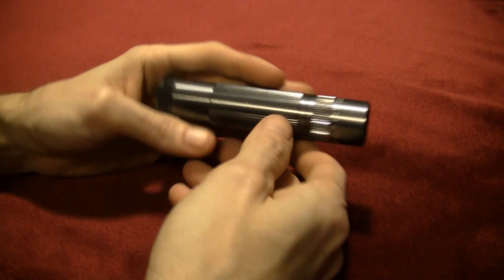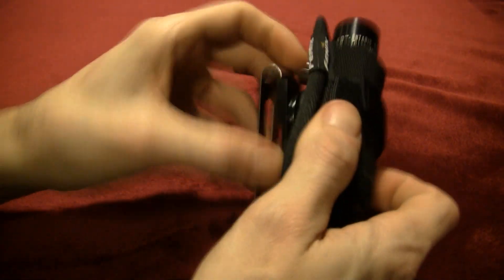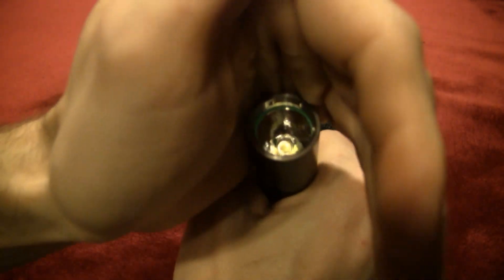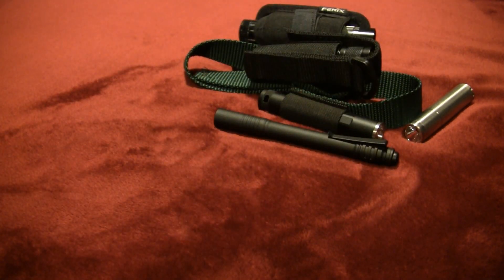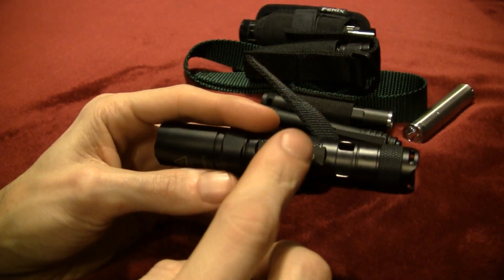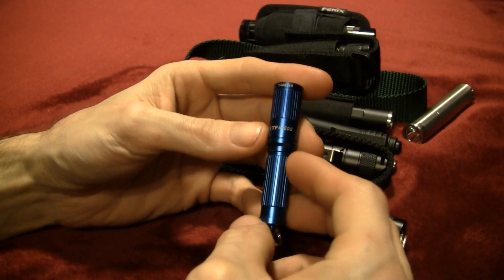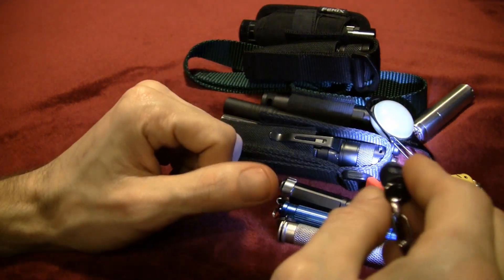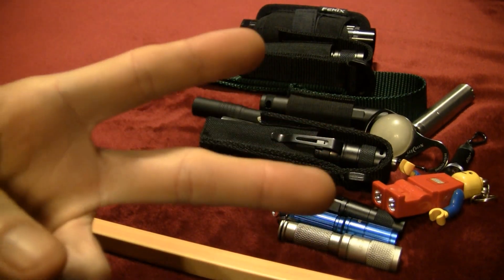X4CTO's Flashlights - VR to Valerie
She showed us hers, so I'm showing her mine. =)

Just showing some of my flashlights for my girl Valerie!